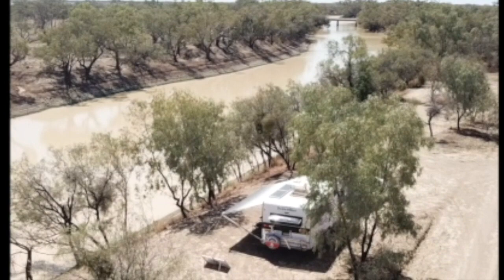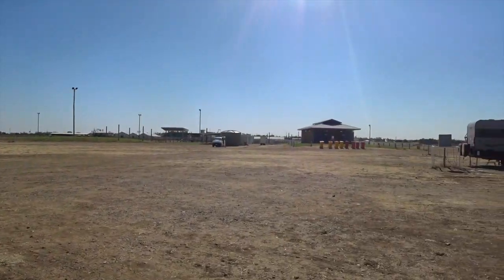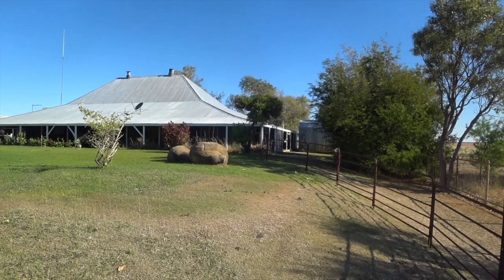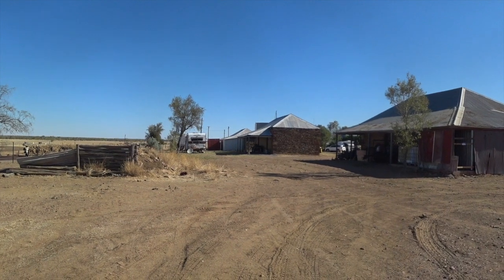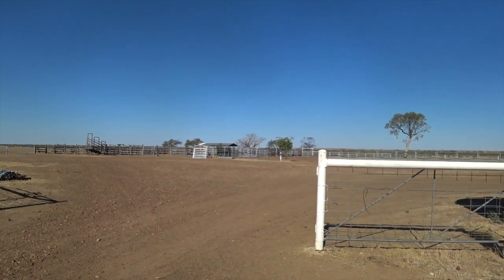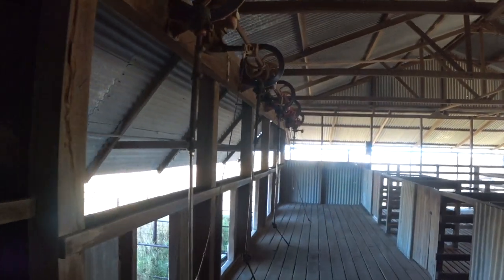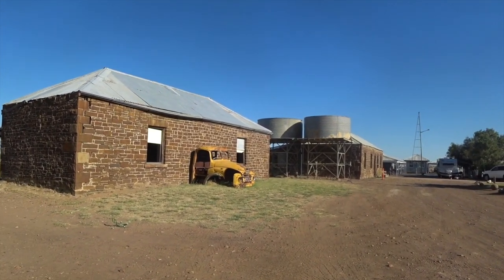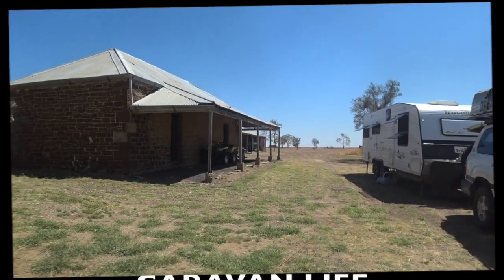OONDOOROO STATION WINTON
A must stay spot just north of Winton. A station with so much history and the place Waltzing Matilda by Banjo Pattersonwas first played by Christina Macpherson. She was form Dagworth Station however the only piano was here at Oondoroo Station so they travelled there where the lyrics were put to the tune.